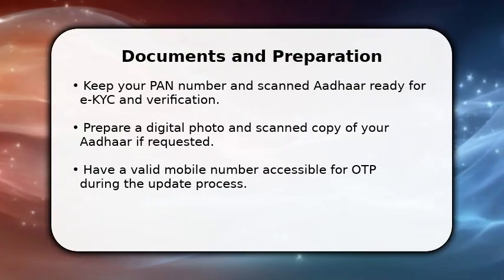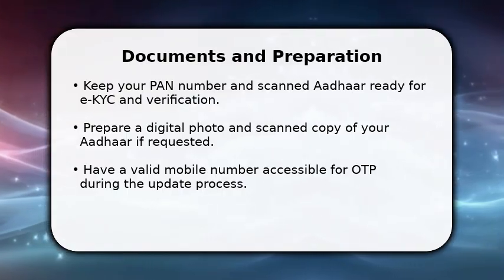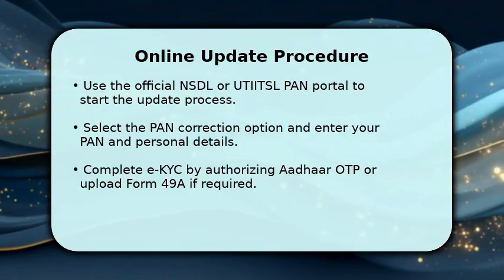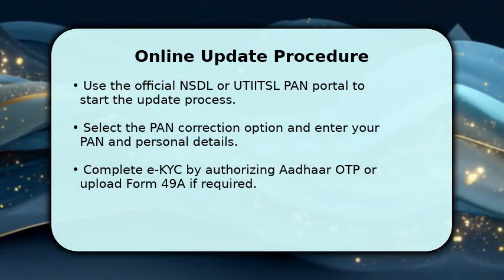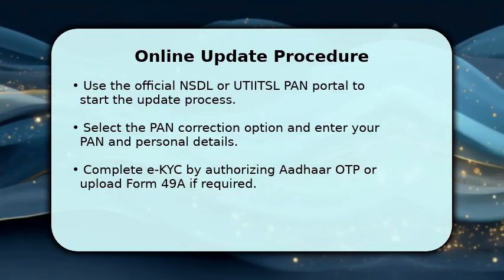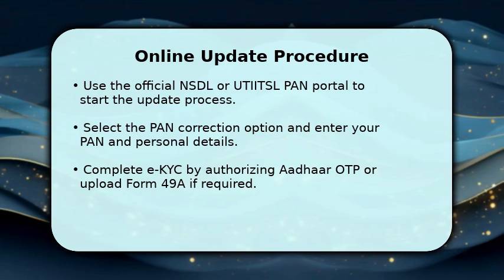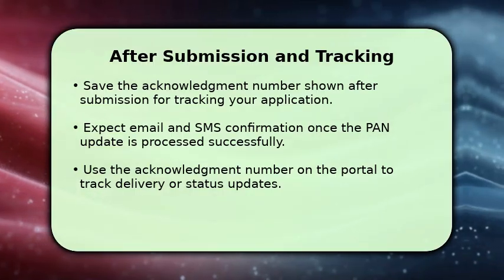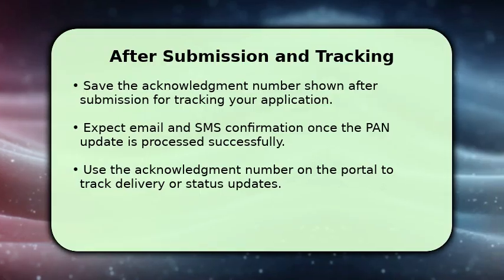How to Update Phone Number and Email Id in Pan Card - Step by Step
Follow step-bythy instructions to ensure accuracy in submission, avoiding common pitfalls along the way.